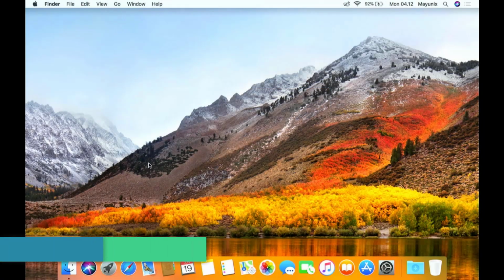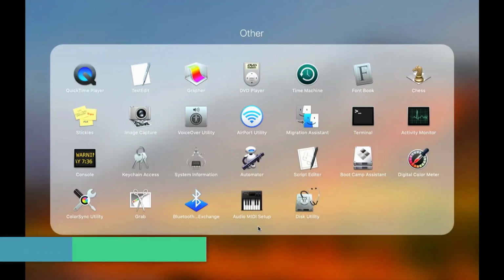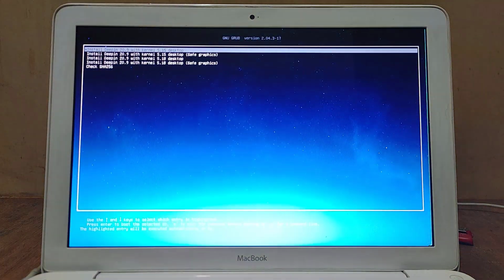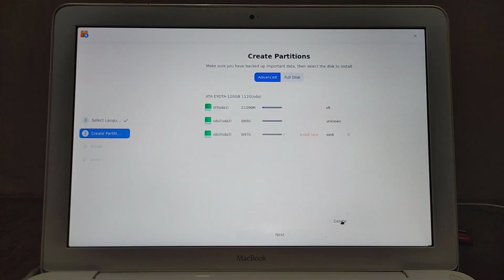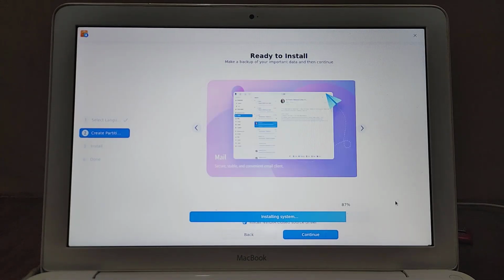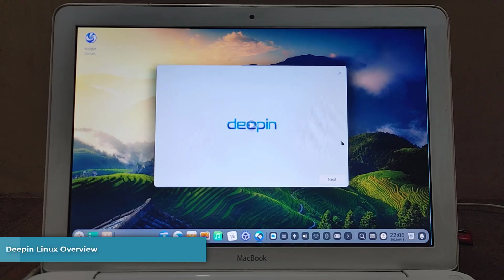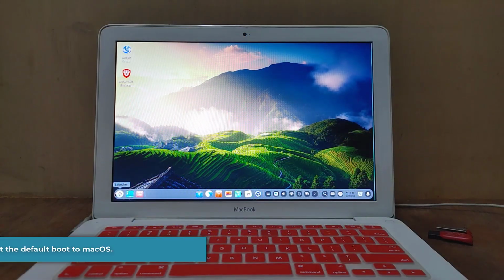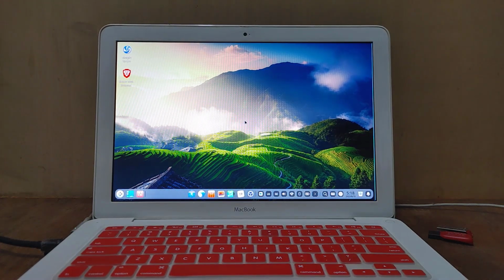How to Dual Boot macOS High Sierra and Deepin Linux on Macbook 2010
In this video I will show you how to dual boot macOS High Sierra and Deepin Linux on a 2010 Macbook. It is one of the most popular Chinese Linux distributions and is based on Debian. These two distributions have a lot in common. Both of them use the same software repositories. If you are familiar with Debian or Ubuntu then you will find Deepin Linux easy to use.